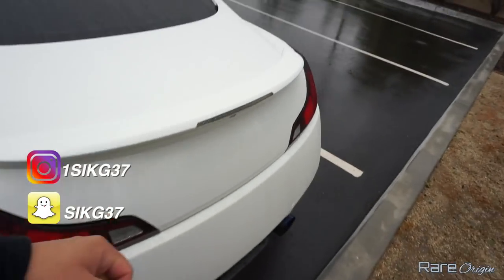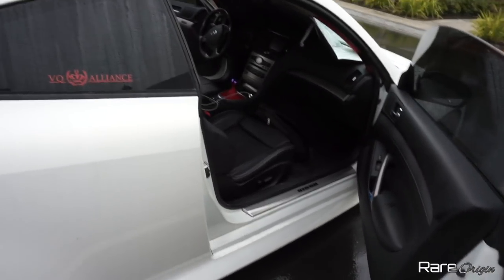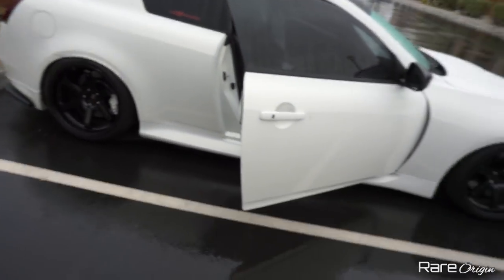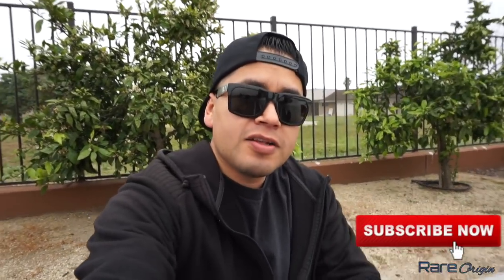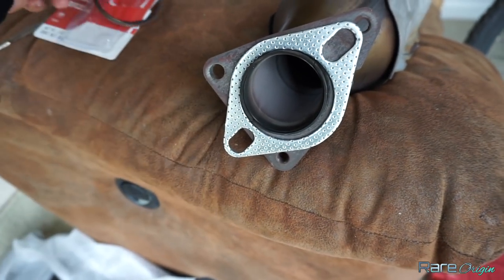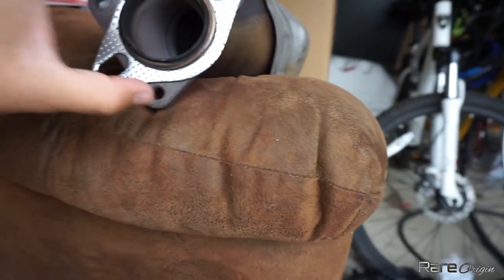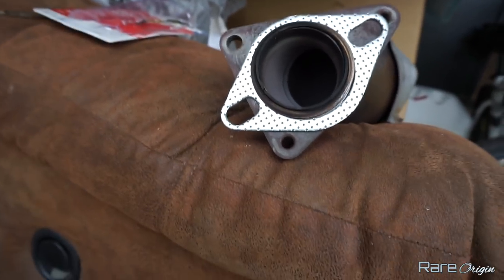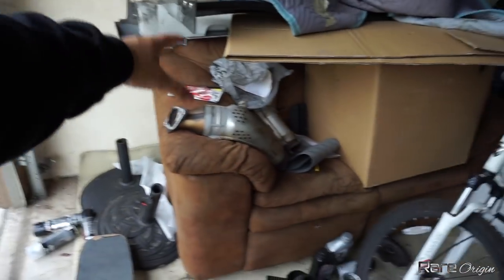APR PERFOMANCE WING INSTALL ON MY G37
decided to purchase this GTC 300 spec wing hope you guys like this video some of you will like it some will Hate it all good its all part of the game

YOU CAN NOW SEND ME STUFF TO MY MAIL:
GEORGE NAVA
CARPINTERIA CA93014